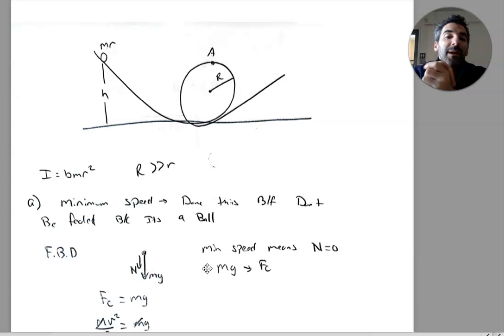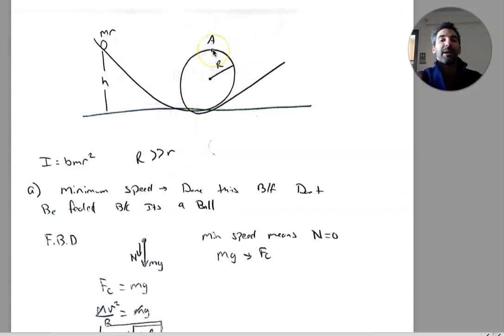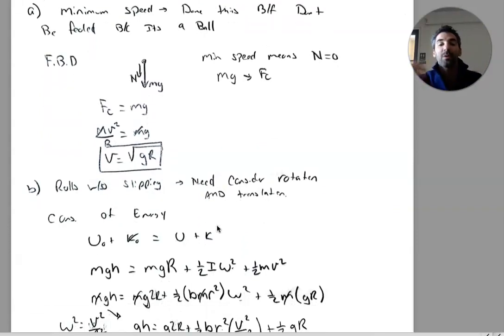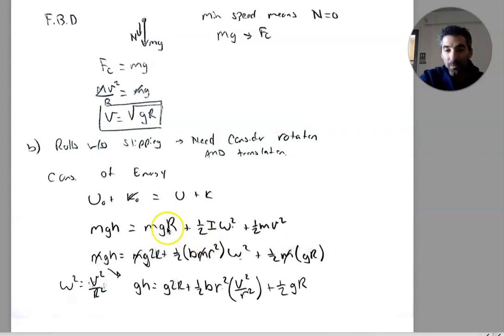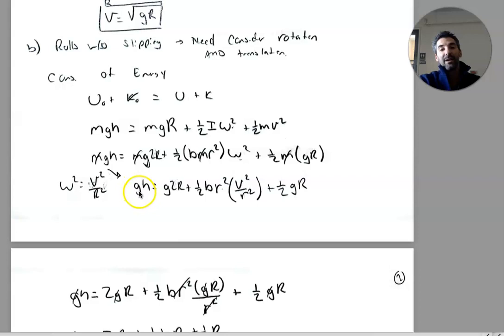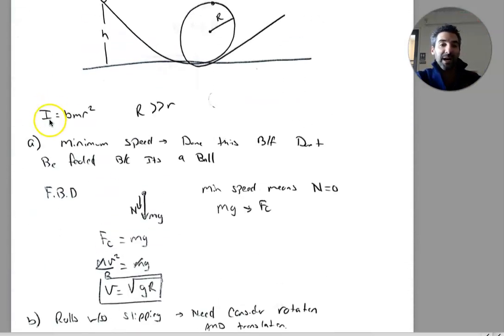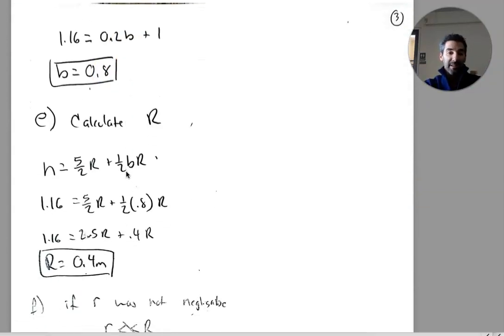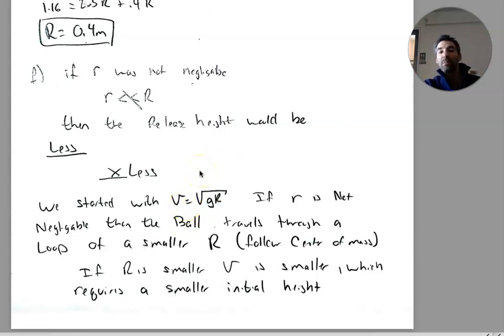AP problem Chapter 10 question 2